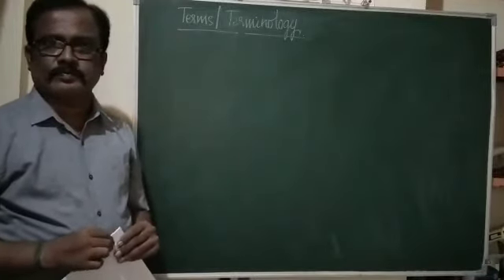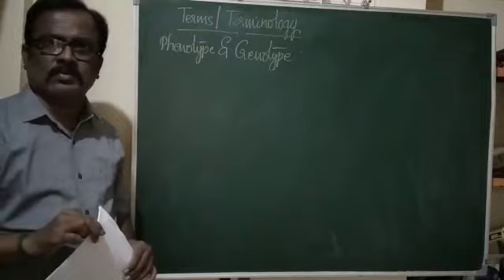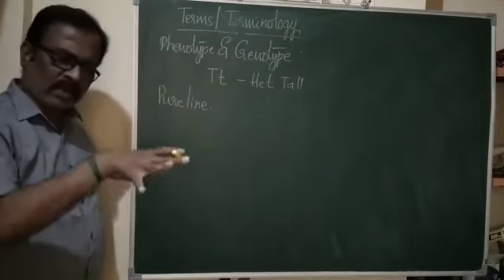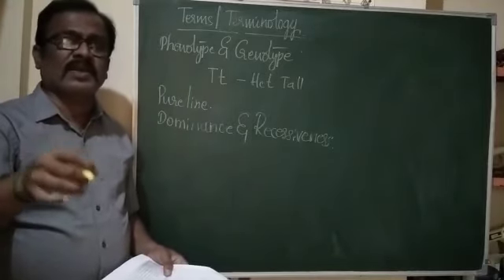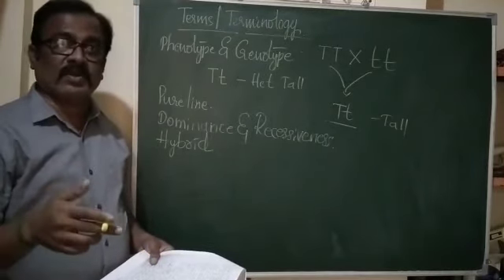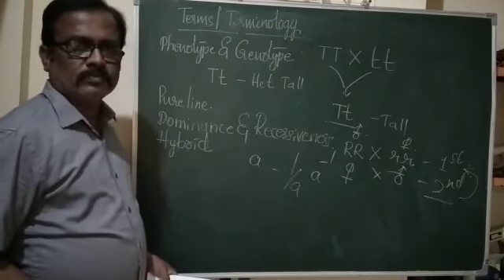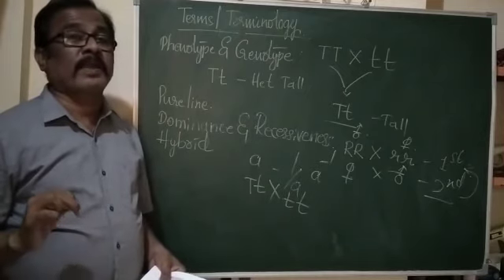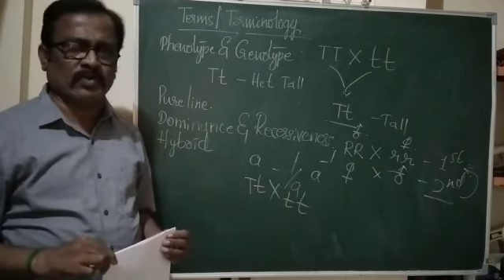Terminologies of classical genetics GENETICS PAPER 6.1